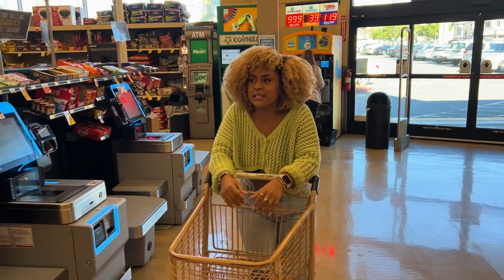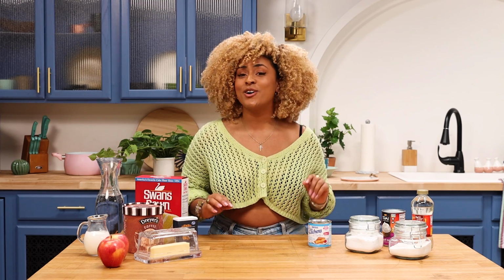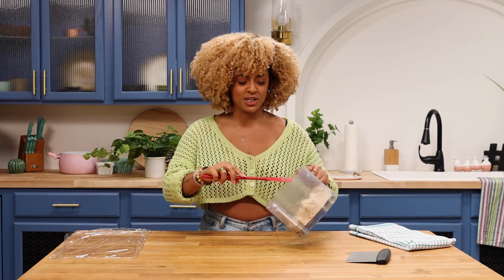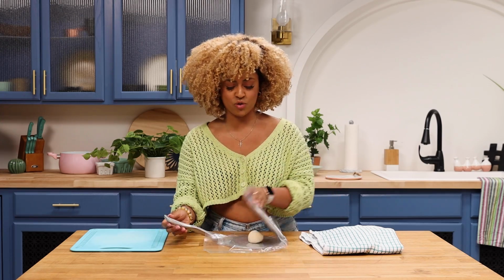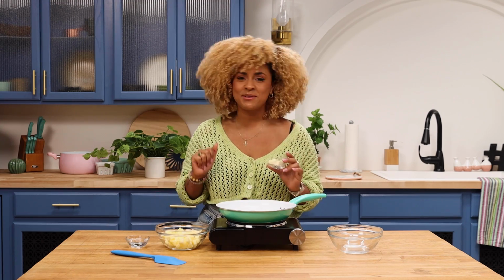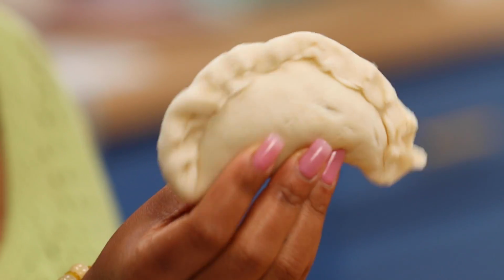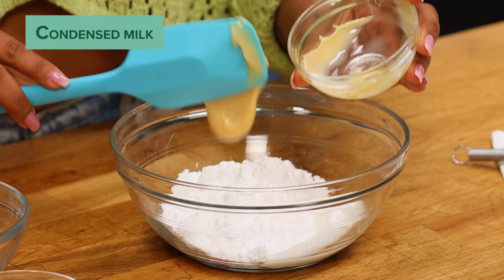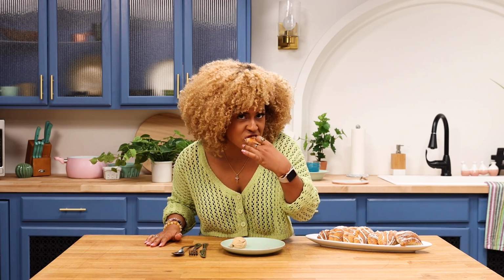I Tried Cooking With Only “C” Ingredients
Home chef Toni Chapman heads to the store to create a delicious dish, but there’s a catch - she only has 15 minutes to shop and can only use ingredients starting with the letter “C”!

00:00 Intro
00:28 15-Minutes Starts NOW!
01:51 Shopping is Done
02:15 Empanada Dough
04:55 Caramel Sauce
05:40 Apple Filling
06:30 Assemble
07:05 Let's Fry!
08:00 Coquito Glaze
09:15 Taste Test

Connect with Tasty:
Find our recipes and buy the ingredients all in one place.

MUSIC